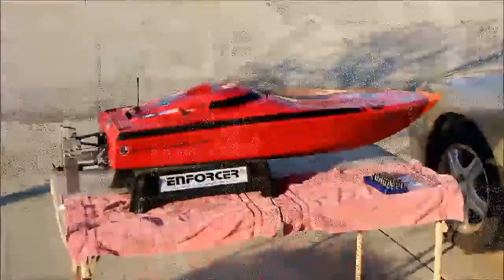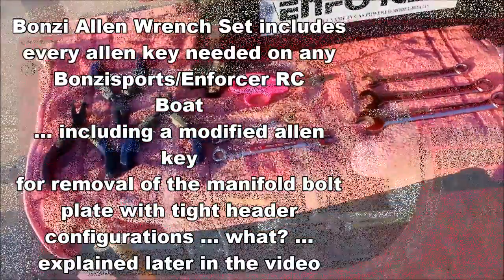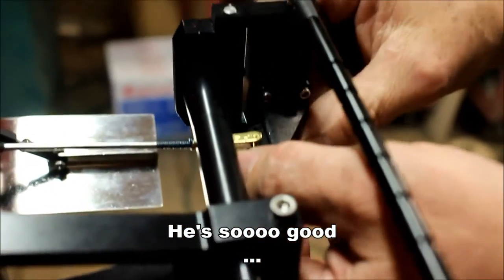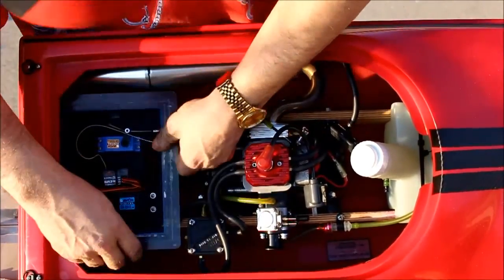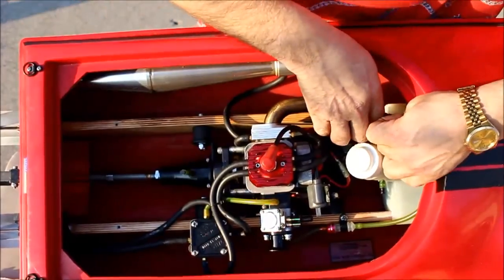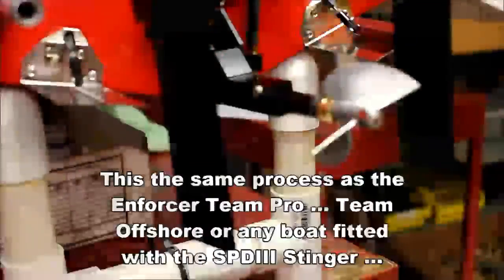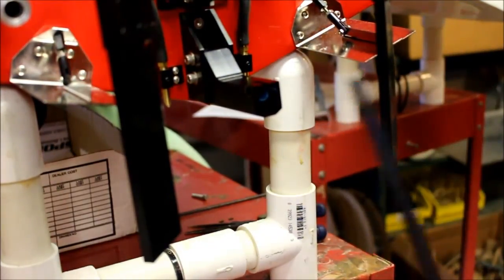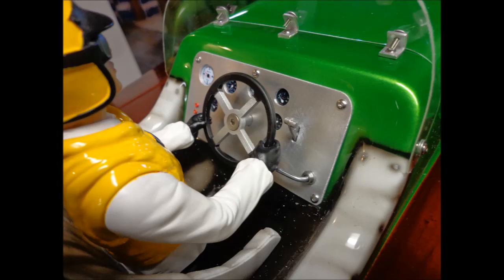Enforcer Engine Removal for You Tube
This my first "How To" on gas RC boats ... many mistakes were made ... the good news is no blood was spilled ... which is unusual